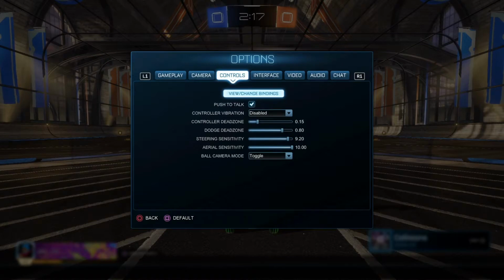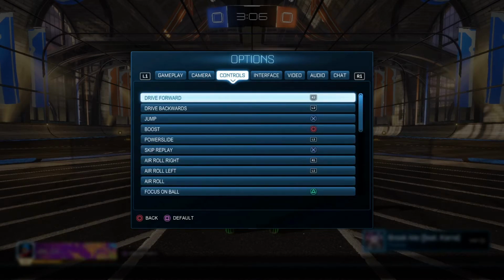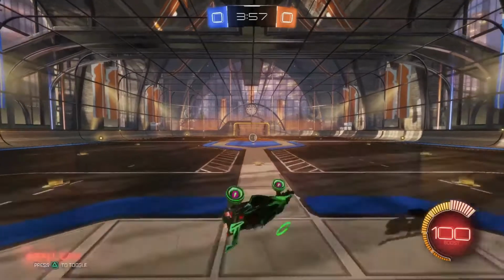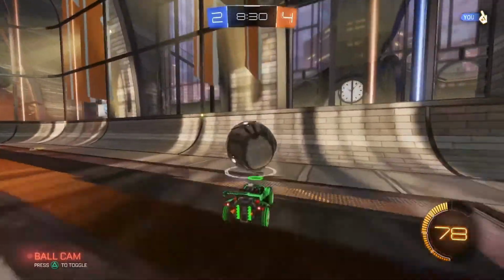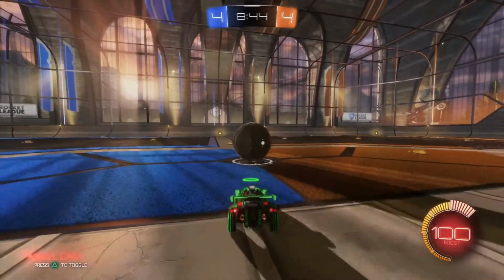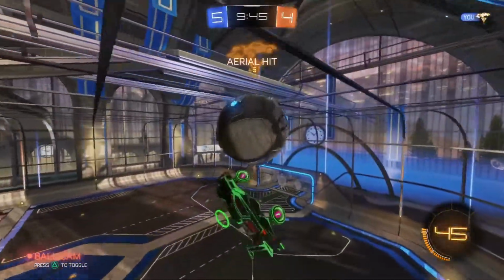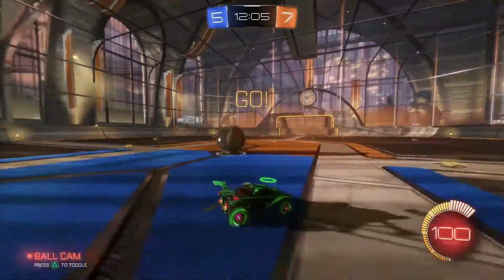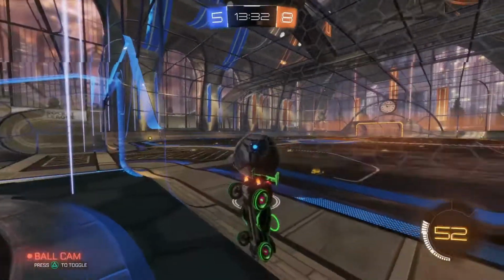The secret to perfect air dribbling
Please if you have any suggestion's for future tutorial's feel free to put your idea in the comments below and i will try to cover any idea's or suggestion's that you may have my viewer's are important to me and want you guy's to be apart of this journey thank you everyone